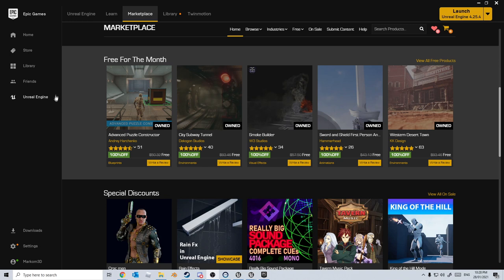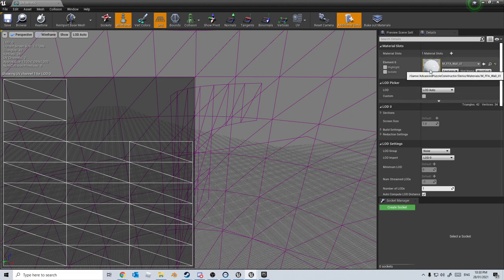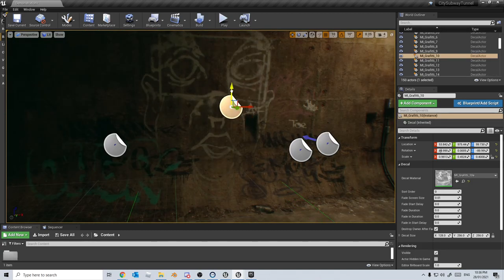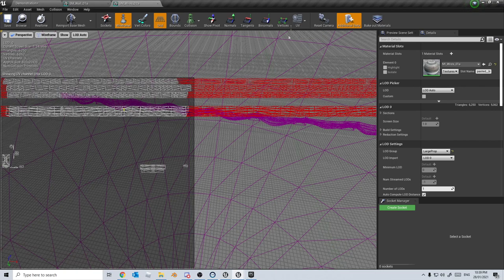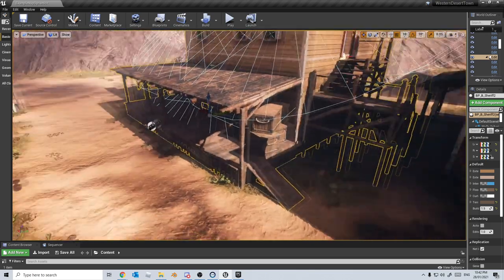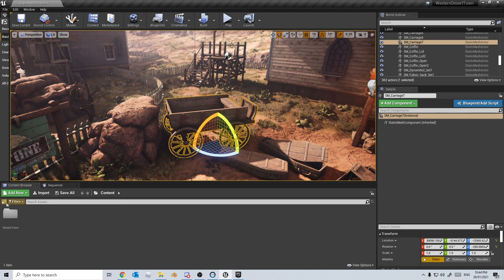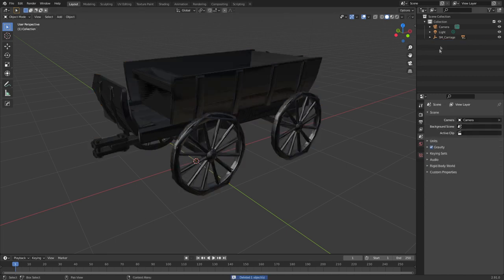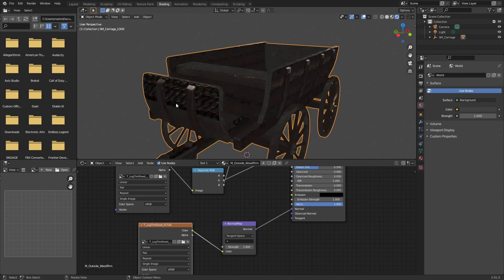Free Assets - Approx 10gb of game assets Epic UE4 January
In this video I will show you how to acquire free assets that you can use in other projects. Use these aswell as a learning tool on how to create your own assets.
This is done through the monthly UE4 marketplace release.

ONLY 3 DAYS LEFT FOR THESE ASSETS

00:00 Intro
00:26 Advance Puzzle Constructor
03:05 Smoke Builder
05:15 City Subway Tunnel
06:15 Western Desert Town
07:04 Exporting Assets

Please make sure that you check the licensing on all assets that you down, but from MY understanding that as long as they assets are not create by Epic, then they should be fine to use in any software :
"Any Marketplace products that have not been created by Epic Games can be used in other engines. Please note that products purchased from the Marketplace cannot be sold back to the Marketplace after alteration."

If people want, I can do a further breakdown of other assets that I have acquired.